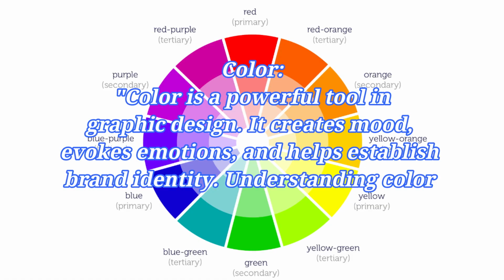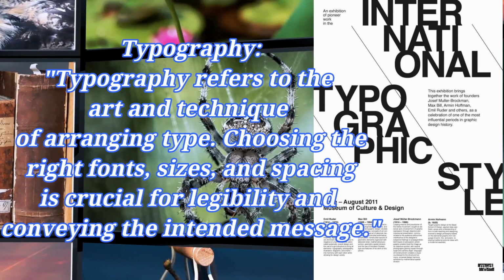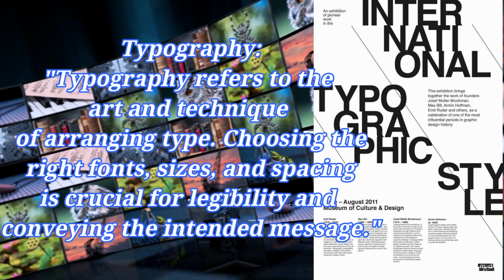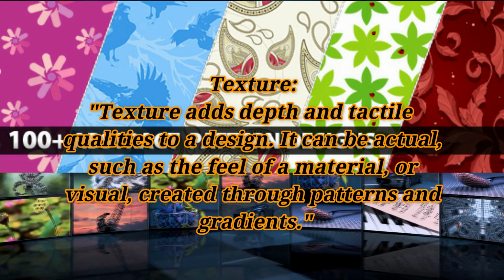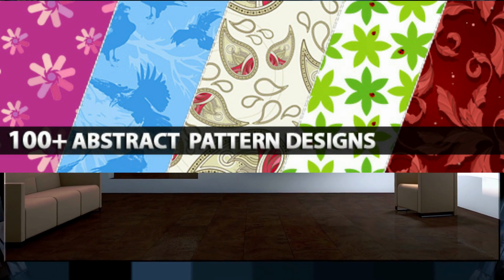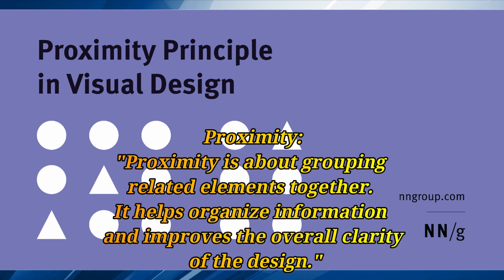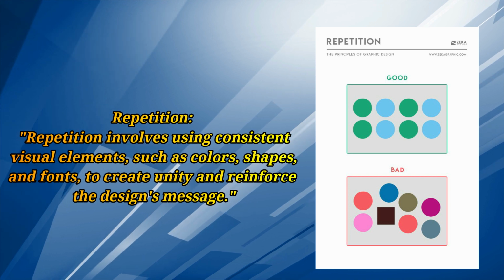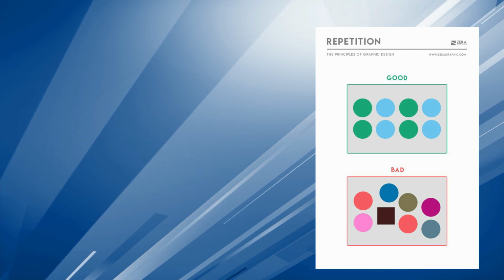Uncover the Secrets of Professional Graphic Designing!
If you're interested in learning the basics of graphics design, then this video is for you! In this tutorial, we'll be discussing the basics of graphics design, from layout to color theory.

By the end of this video, you'll have a fundamental understanding of what goes into creating great graphics. This knowledge can help you in your design career, or even help you teach graphics design principles to others! So whether you're a beginner or an expert, this video is a great way to start your journey into the world of graphics design!
In this video, we'll be exploring the basics of graphics design - what it is, how it works, and the different elements that make up a graphics design project.Graphics design is one of the most important aspects of web design, and this video will give you a foundation on which to build your graphics design skills. By the end of this video, you'll have a better understanding of the basics of graphic design, and be able to unlock valuable design knowledge that will help you create stunning web designs!
Unlock Invaluable Design Knowledge: The Basics of Graphics Design!